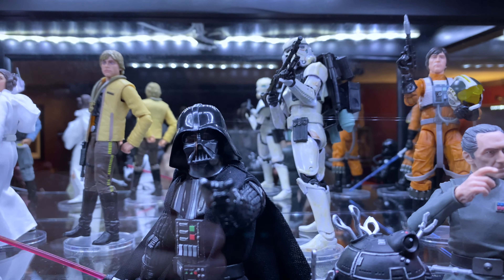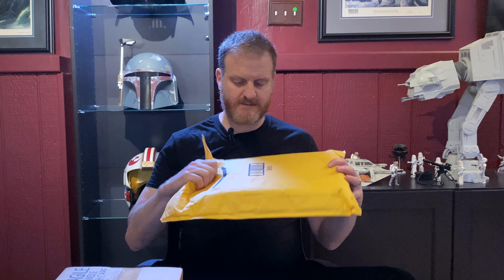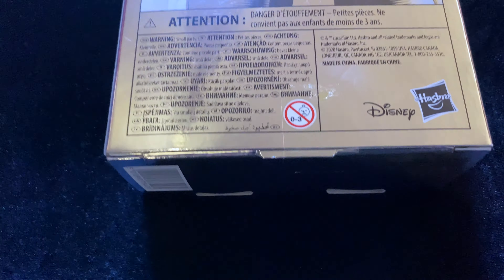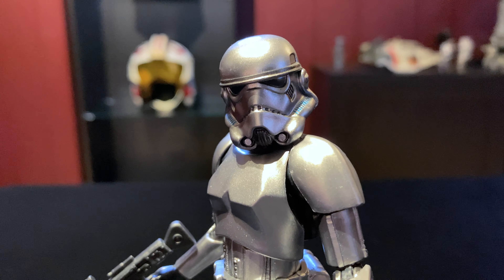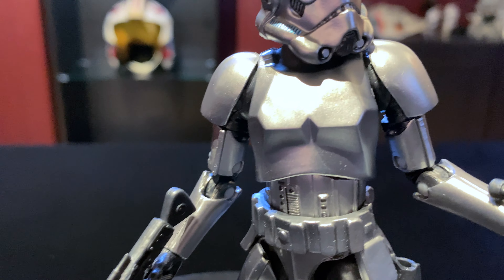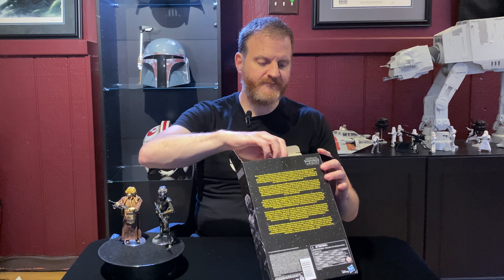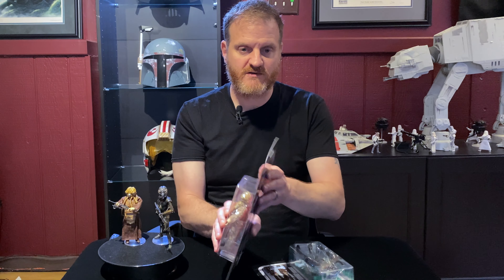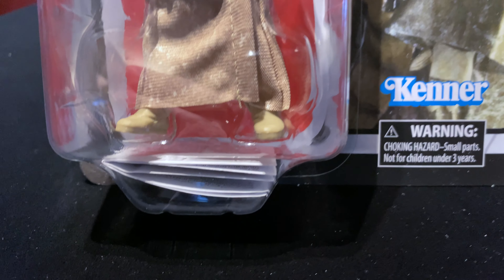New Star Wars Black Series Unboxings | Carbonized Stormtrooper | Zuckuss & 4- Lom Exclusive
The Black Series Carbonized Stormtrooper and the Amazon Exclusive Zuckuss & 4- Lom exclusive arrived at the Action Figure Cave. We unbox both on today's video. Unfortunately only one arrived in great condition Which one do you think arrived a little banged up??  On the positive side the Carbonized Stormtrooper looks awesome. Watch the video and see how cool this figure looks out of the box I was pretty impressed with the paint apps on this one! Let us know what you think and if interested the link to the Carbonized Stormtrooper is below.  Entertainment Earth should be restocking soon. Thank you and hope everyone has a great weekend!!